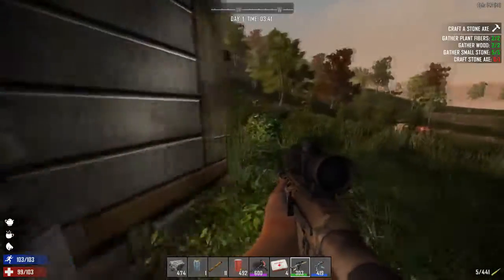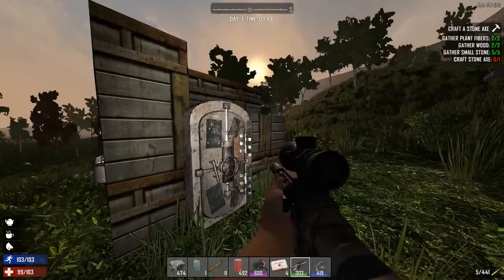7 Days to Die - Base Building Tips & Tricks 2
A handful of tips and tricks for base building in 7 Days to Die PvP.  Improve your base designs or build a better base from scratch using this helpful tips to prevent against base raiding.